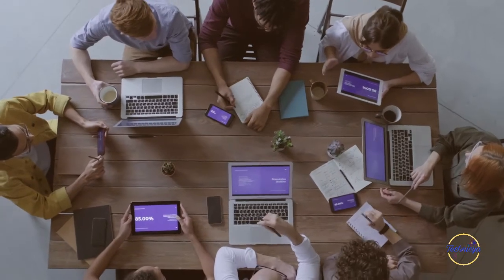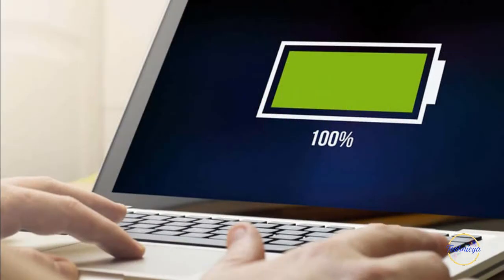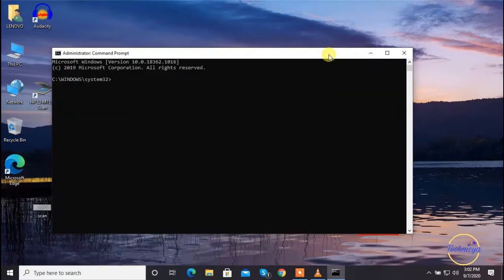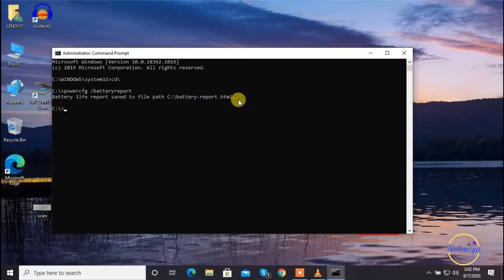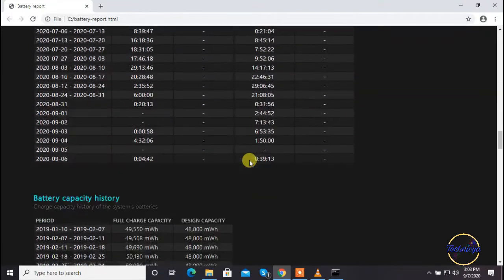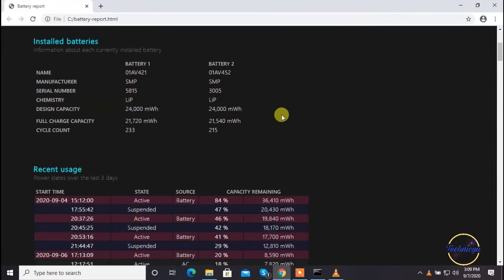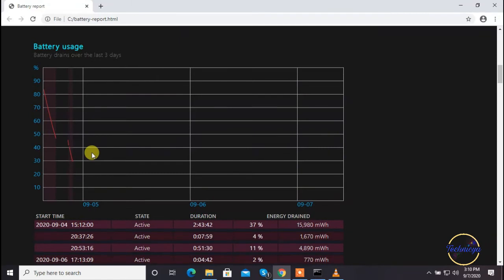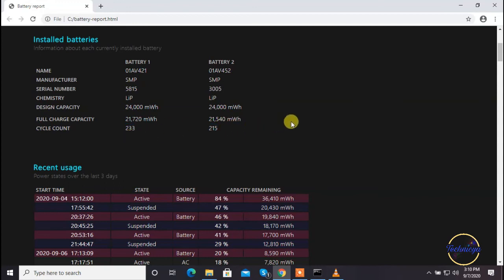How To Check Laptop Battery Health in windows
In this video, I will guide you to know that how to check the battery health report in Windows, 7 and 10. By watching this video you will be able to create a detailed report and view it in your browser to have an idea about the health of your battery. This report gives you data about the battery capacity, charge capacity, battery drain report in detail.